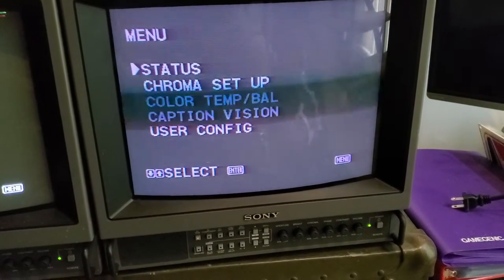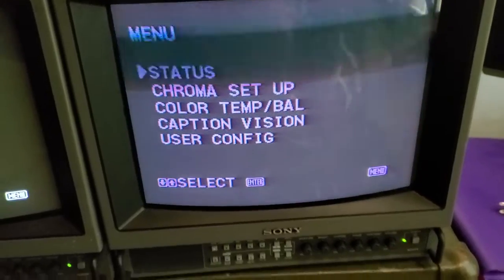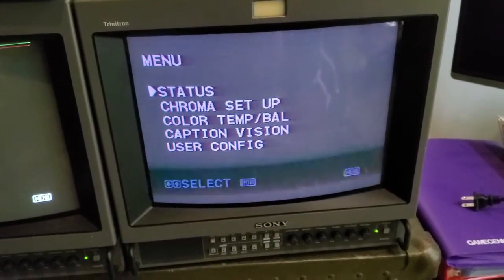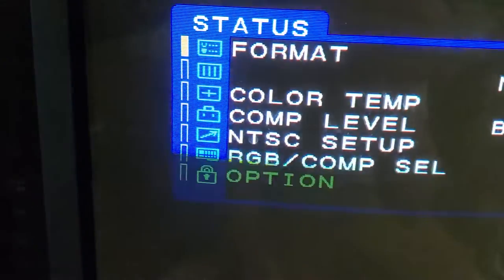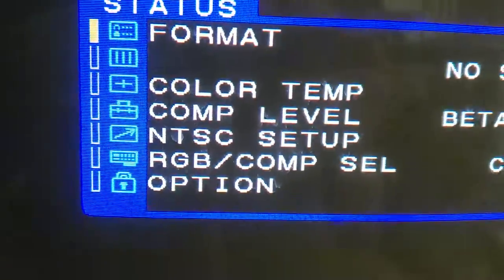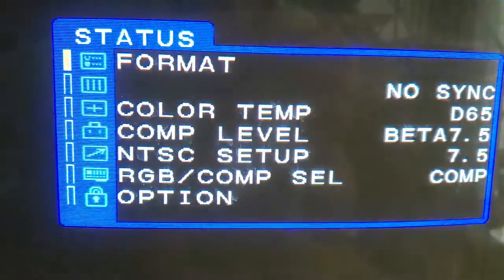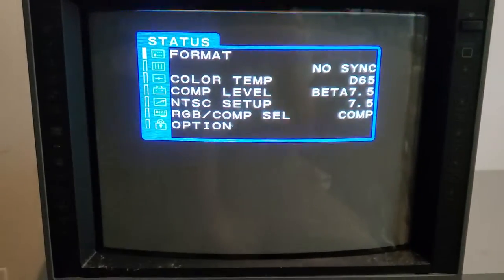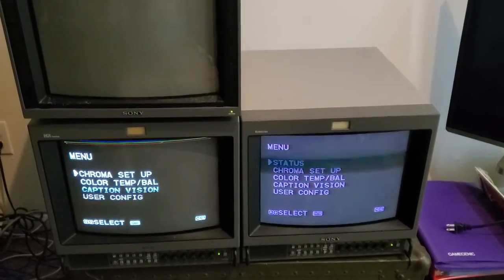Three Sony PVM CRT TVs I saved from a recycling bin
Model numbers PVM-1354Q, PVM-14M2U, and PVM-14L5